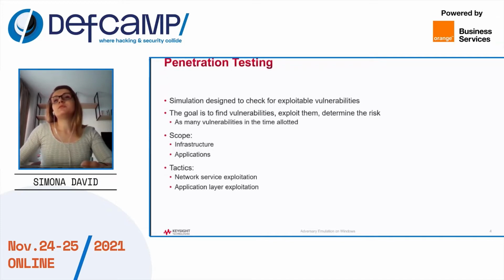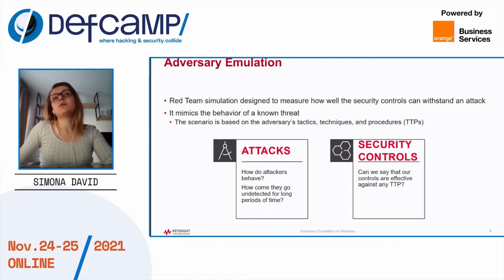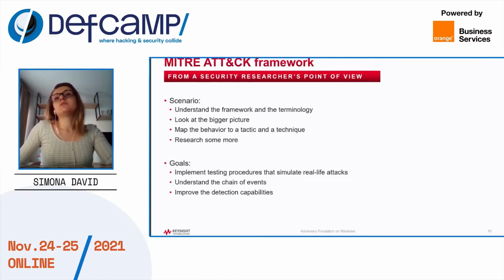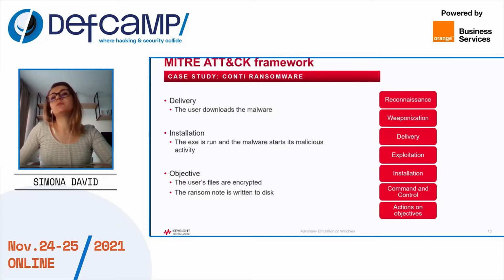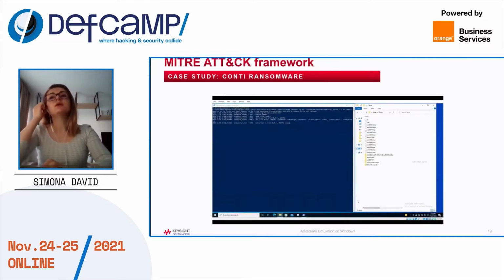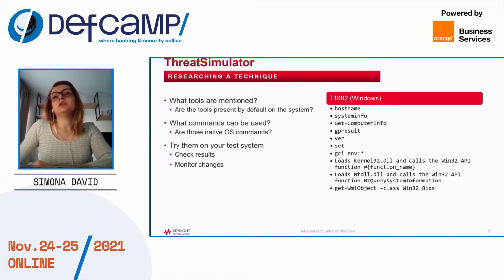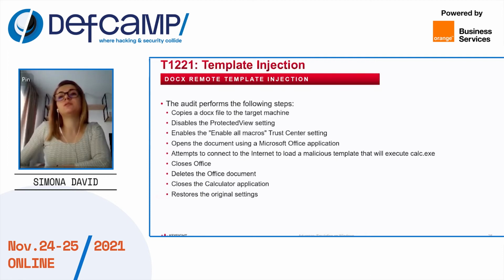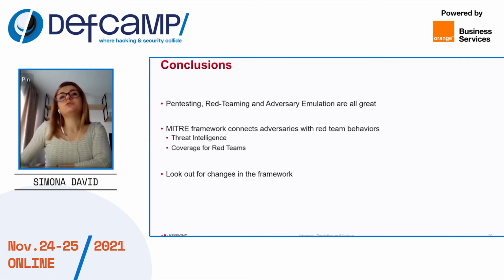Adversary Emulation on Windows at DefCamp 2021